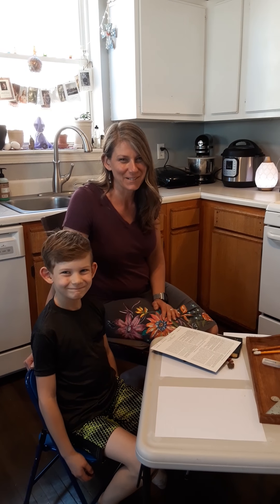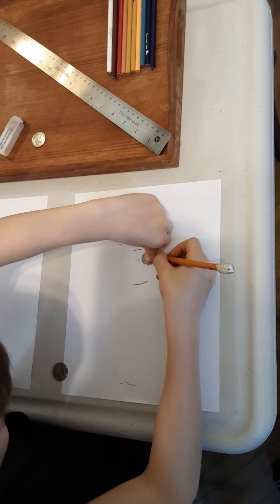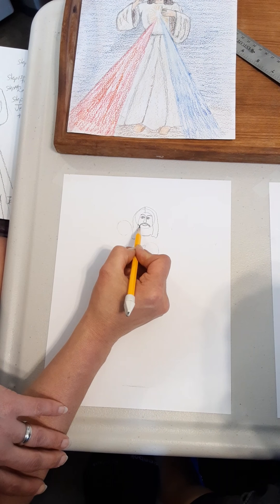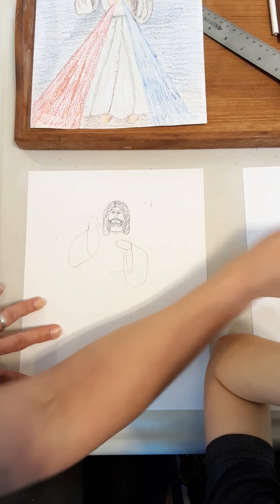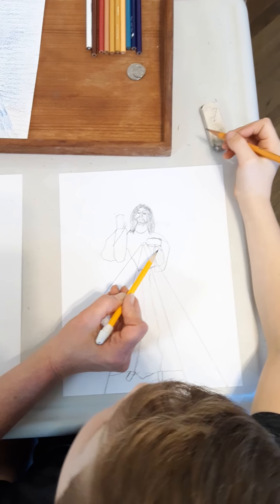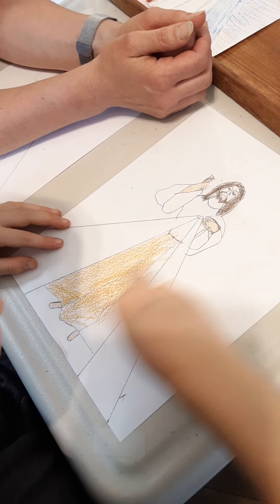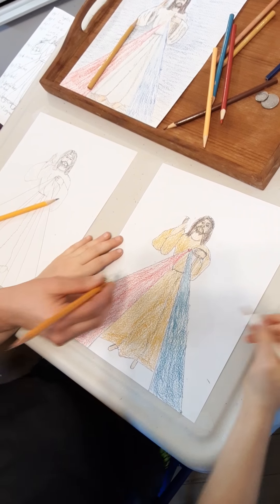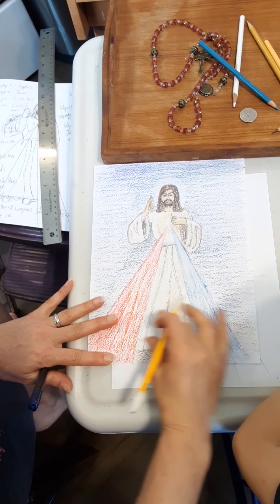Little Devotions ● Episode 4- Drawing the Divine Mercy!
How to draw the Image of the Divine of Divine Mercy!